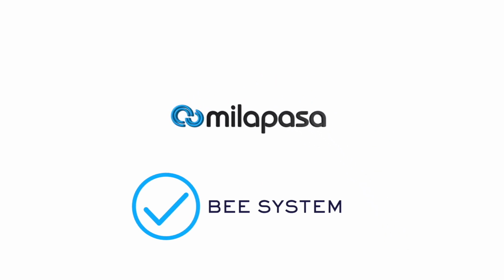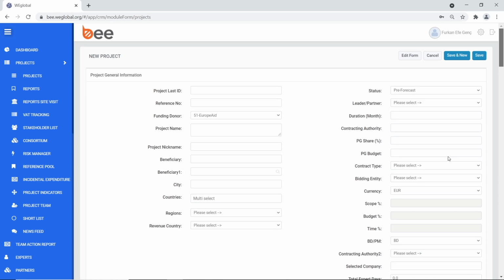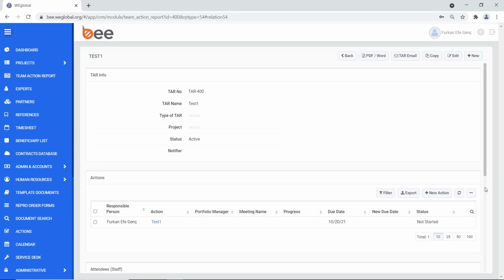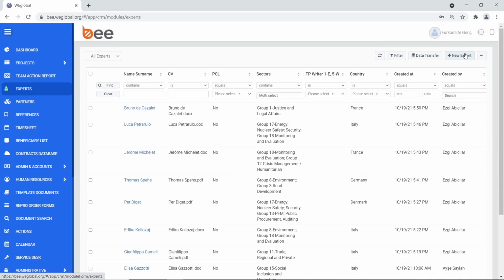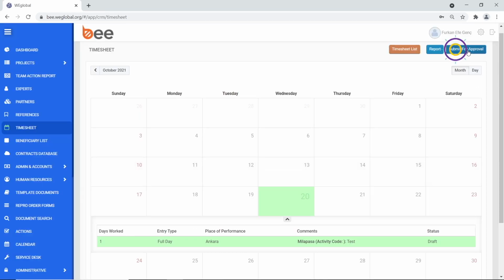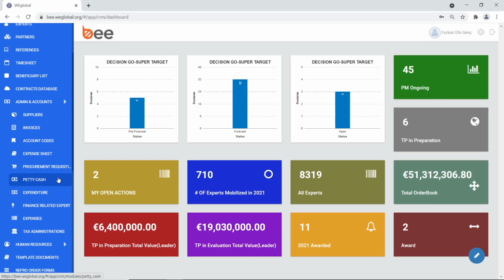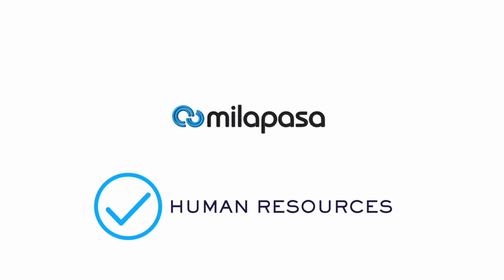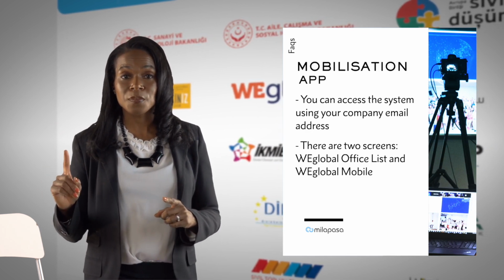Orientation Videos for WEglobal / Milapasa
As a video producer and director, Fatih Ugur has brought his unparalleled expertise and creative vision to this groundbreaking project. Working hand in hand with the WEglobal team, Fatih has been instrumental in crafting engaging and informative videos that serve as a comprehensive guide for newcomers to the WEglobal ecosystem.

From the outset, Fatih provided strategic guidance, advising on the video production approach and scriptwriting process. With the goal of creating dedicated videos for each strategic partner, he skillfully produced 10 captivating videos, complemented by three welcoming speeches from the esteemed founders of the WEglobal ecosystem.

Utilizing his own green screen studio, Fatih meticulously prepared the set, ensuring optimal shooting angles and lighting. With his expert touch, he seamlessly blended two camera perspectives and professional audio equipment, capturing the essence of each presentation delivered by the renowned presenter and advisor, Farnia Fresnel.

During the post-production phase, Fatih's creative prowess shone through as he skillfully integrated the footage into a virtual studio, enhanced with animated texts and carefully selected background images provided by the WEglobal family. The result is a visually stunning and immersive video series that leaves a lasting impact.

This extraordinary project spans 12 meticulously crafted videos, totaling over 1 and a half hours of engaging content. Fatih's dedication and passion, coupled with his seamless collaboration with the WEglobal team, have brought this vision to life, surpassing all expectations.

We extend our sincerest gratitude to the entire WEglobal family for their unwavering support and trust throughout this journey. It is through our collective commitment to excellence that we have achieved exceptional results, even in the face of global challenges.

Together, we continue to redefine the possibilities of video production and deliver immersive and informative content for organizations at the forefront of their industries.